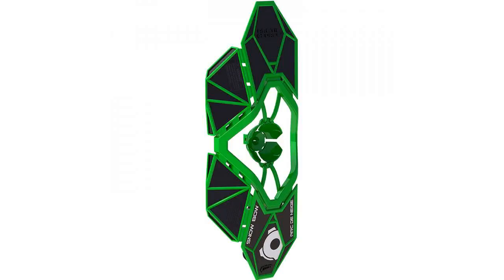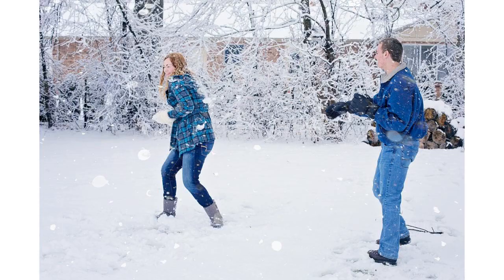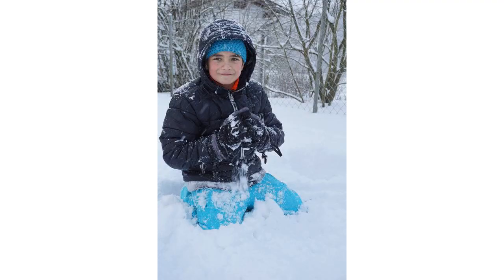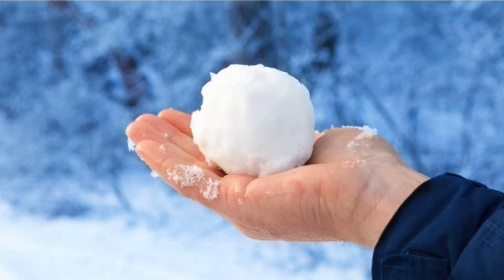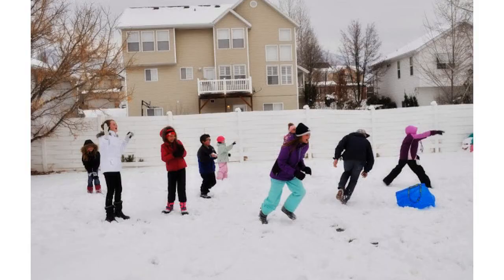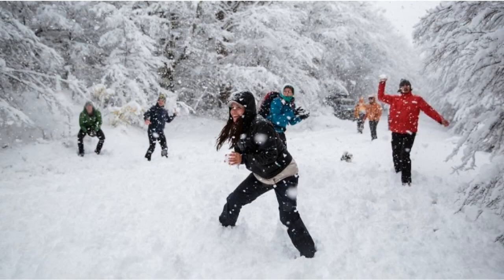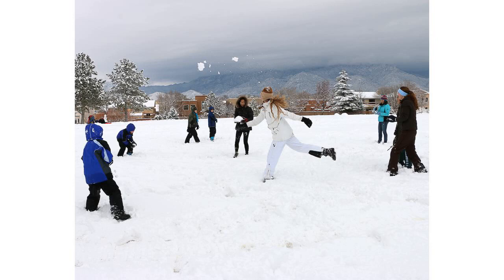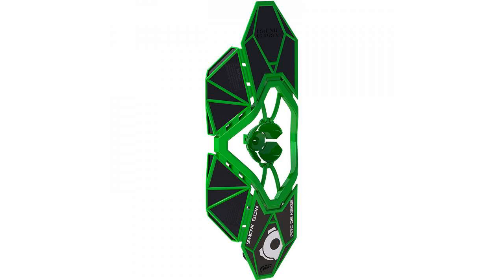Snow Crossbow Reviews - Get Serious About Your Snowball Fights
Get ready and get serious about your snowball fights for winter fun with your Arctic Force snow artillery. The Snow Crossbow launches softball sized snowballs amazingly far, allowing for rapid long range assaults during neighborhood snowball fights. Simply place one snowball in the shuttle, aim the crossbow, and pull back the slingshot mechanism to fire away. No batteries are needed thanks to the elastic powered band, which means hours of uninterrupted fast action play. The snowball shooter is made from durable, cold resistant plastic and includes a target for shooting practice.

Here are some of the  unique feature:

Winter Ready: made of cold resistant materials.
Target Practice: includes targets for shooting practice.
Unlimited Fun: no batteries means no end to winter fun.
Ages 8 and Up: snow day fun for adults and kids alike.
Cold resistant material/vinyl target included.